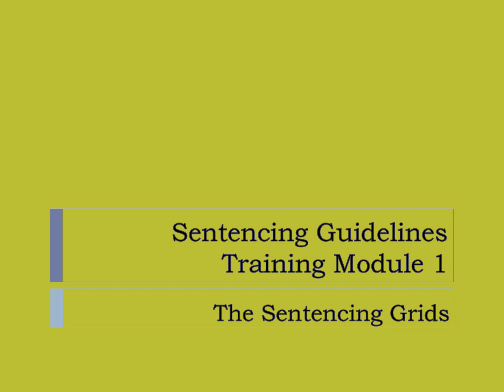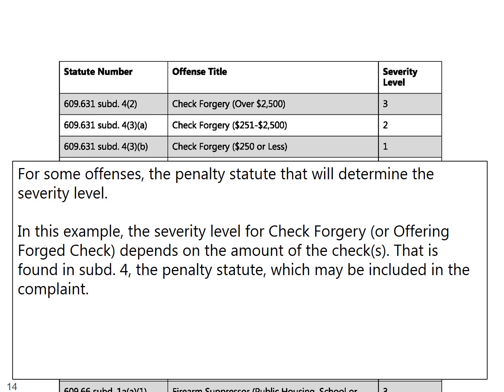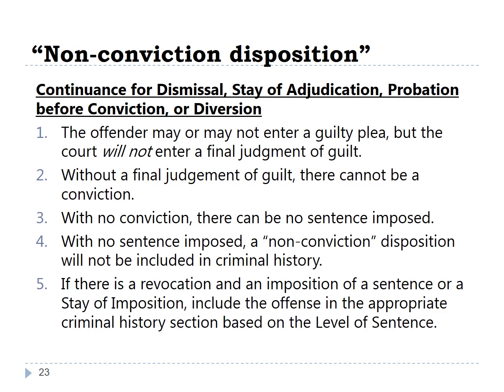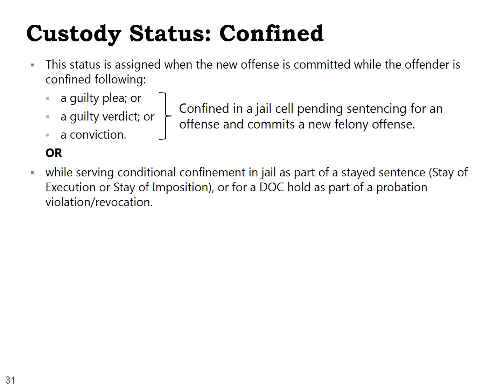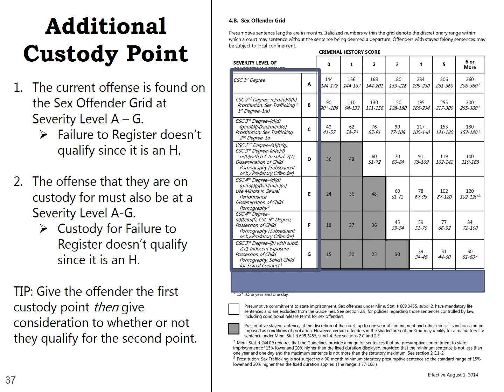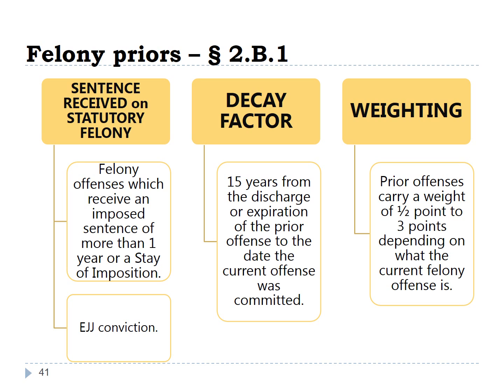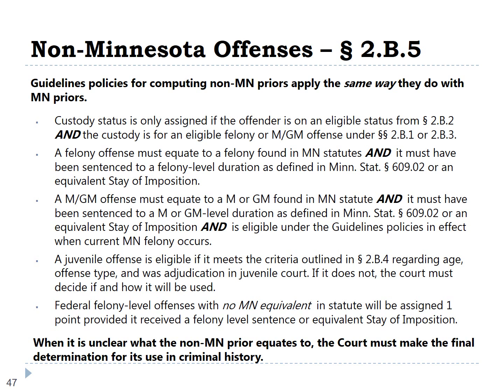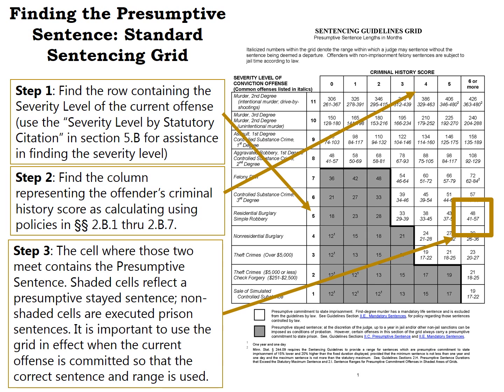Narrated New Practitioners Training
This training is designed for new practitioners and offers a basic overview of sentencing guidelines policies.